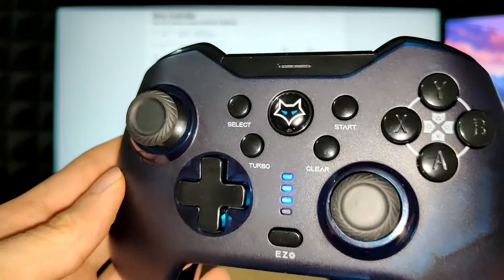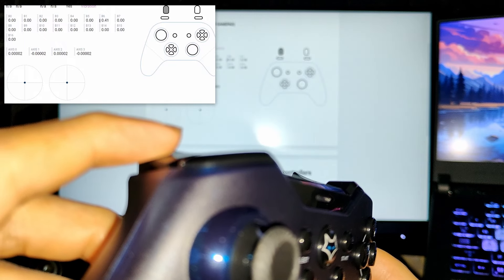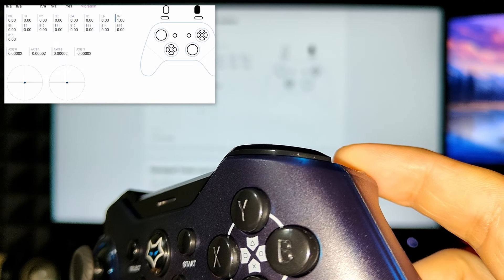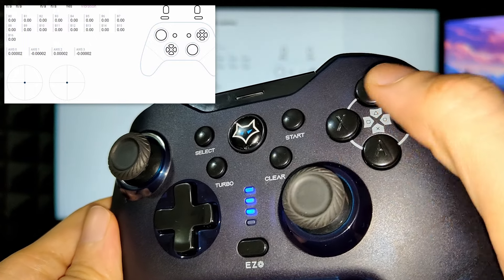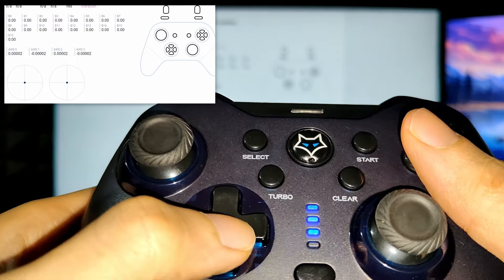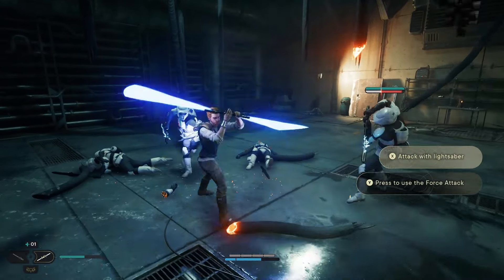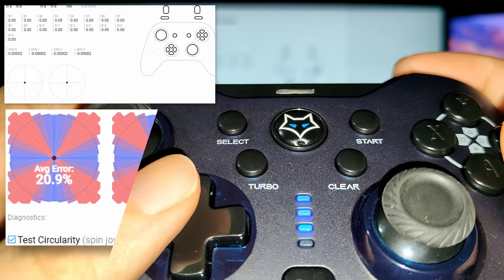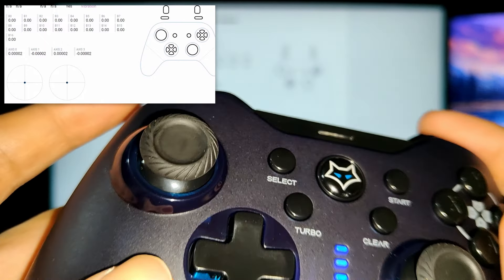1 Year Update | Amkette EvoFox Elite X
Here is a quick update on the Amkette EvoFox Elite X after using it for over a year and completing multiple games on it.

My System
Asus ROG Strix G15 G513RM
AMD Ryzen 7 6800H
16GB DDR5 RAM, Dual Channel, 4800 Mhz
Nvidia GeForce RTX 3060 140W, Driver: 556.12
1080p 300Hz Screen
Windows 11 23H2 (OS Build 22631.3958)

EvoFox Elite X Wireless (4/5)
Cosmic Byte ARES Wireless (4.2/5)
EvoFox One Universal (4/5)
Cosmic Byte Blitz Wireless (4.7/5)
ZEBRONICS MAX LINK Wireless (4.2/5)
EvoFox Elite X WIRED (4/5)

EVOFOX Elite X Wireless Gamepad
best wireless controller gamepad for PC windows
Best controller under 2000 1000
best gamepad under 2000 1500
xbox controller series X S One 360
Sony dualsense dualshock